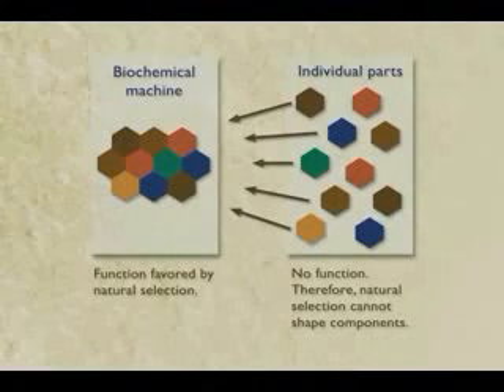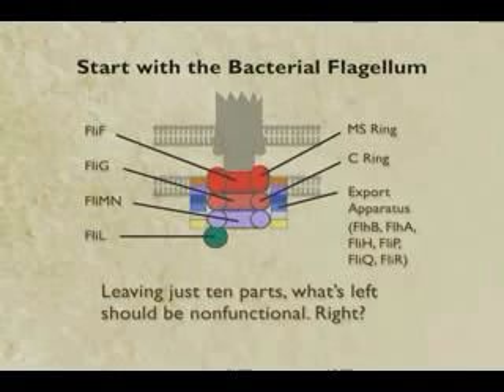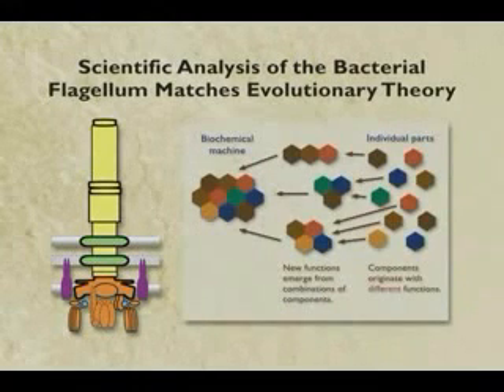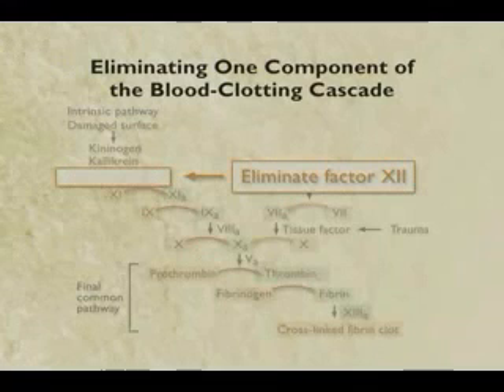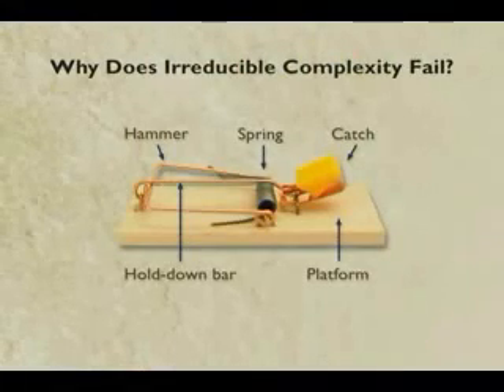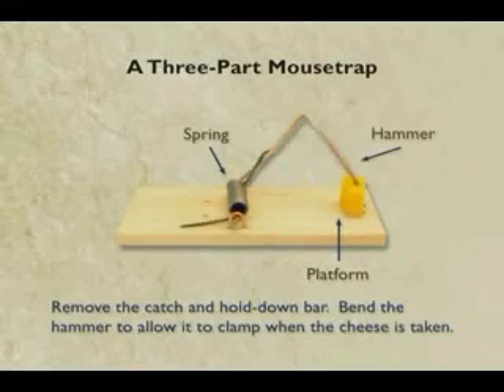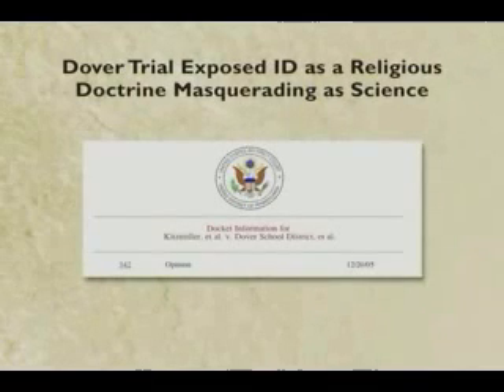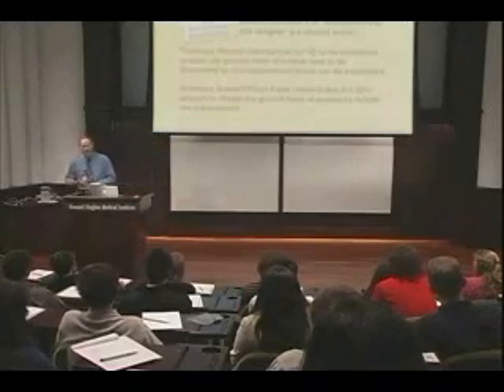Kenneth Miller evolution and faith 6of9